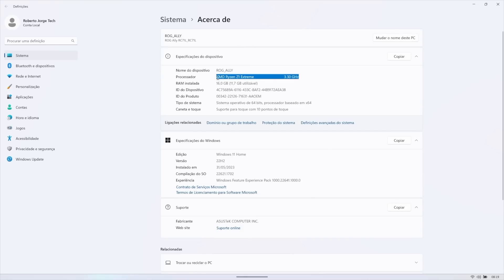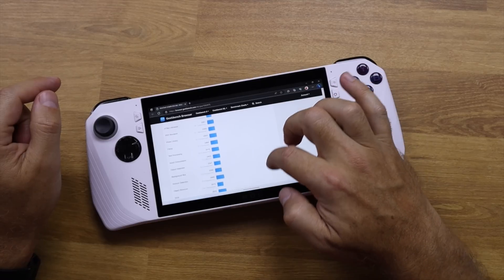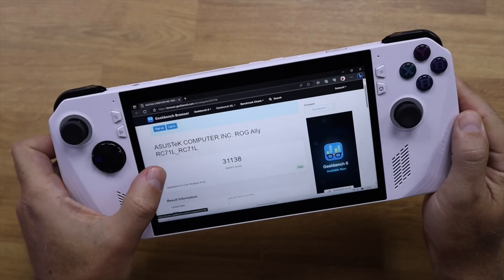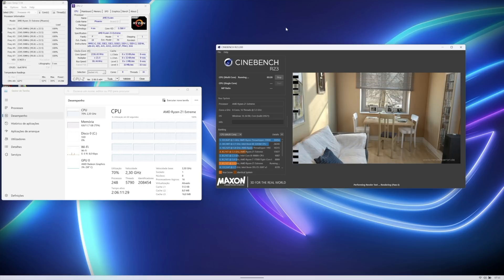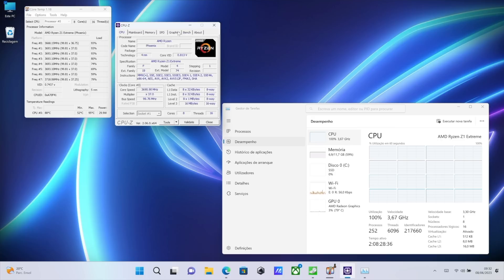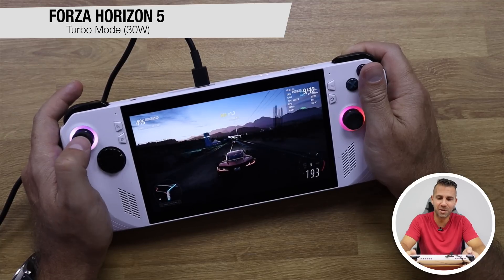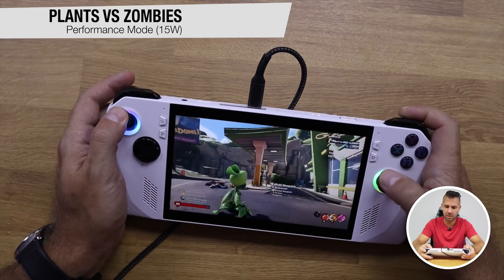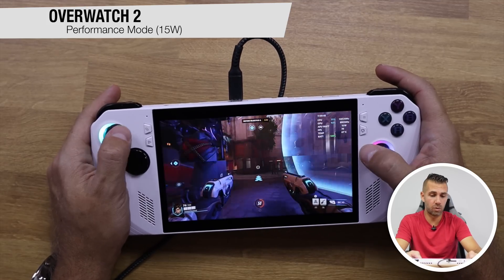CPU AMD Ryzen Z1 Extreme Performance, Temperatures & Gameplay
Today we take a look at the performance of the new cpu AMD Ryzen Z1 Extreme, temperature and if it thermal throttles. This kind of performance will change everything specially small form factor consoles and mini computers like the ASUS ROG ALLY

✅ RECORDING GEAR: ✅

00:00:00 Introduction
00:00:33 ASUS ROG ALLY Specifications
00:01:31 Geekbench 6
00:02:24 Comparison with M1 Pro and M1 Max
00:03:21 Cinebench & 3D Mark
00:03:50 Temperatures
00:05:19 Thermal Throttle Torture test
00:06:24 Conclusion
00:06:53 Forza Horizon 5 - Turbo Mode (30W)